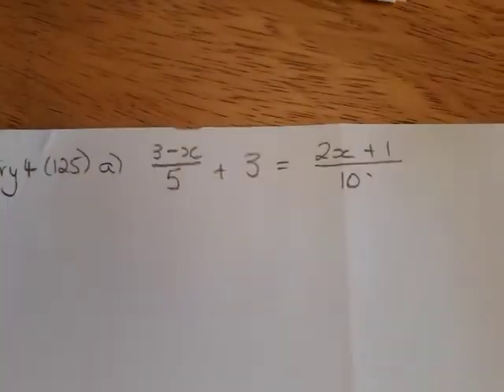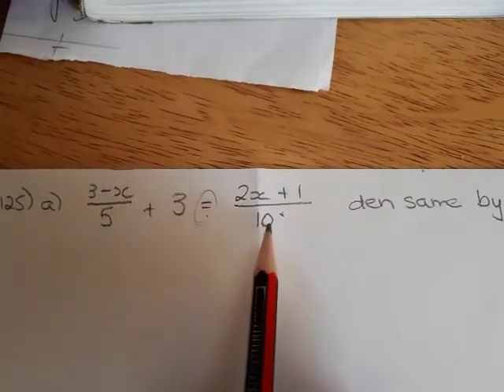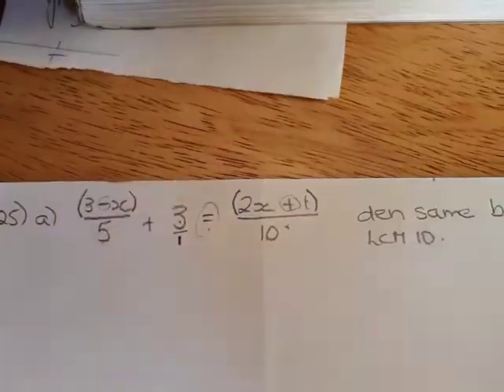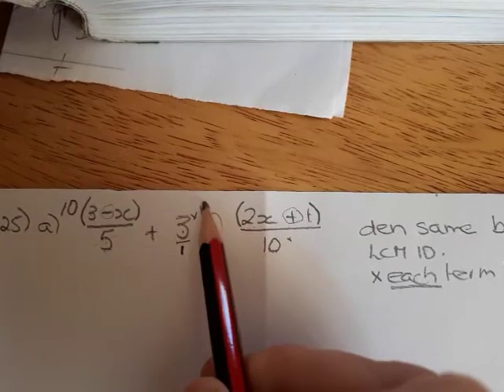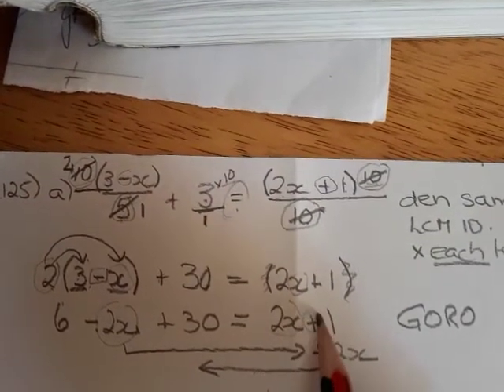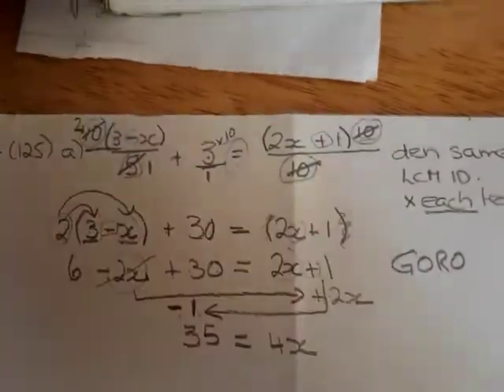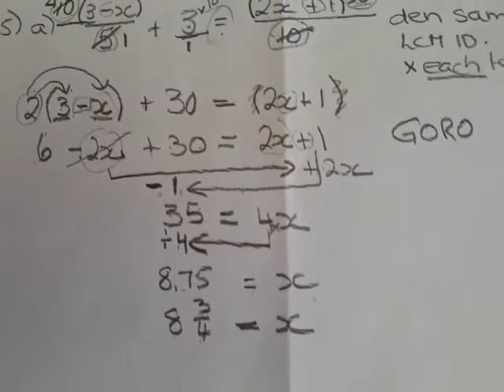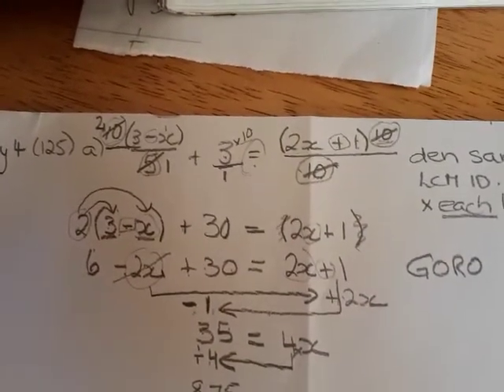Solve fractional linear equations with 1 unknown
fractional linear equations with 1 variable,
solve fractional linear equations, linear equations, solve linear equations, linear equations with one unknown
NSSCO Gr10 try 4a pg 125